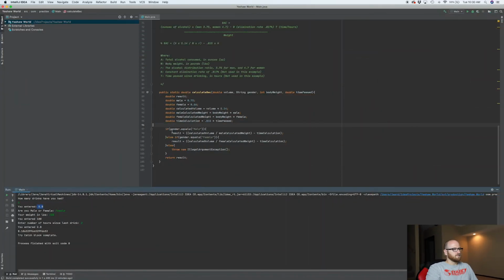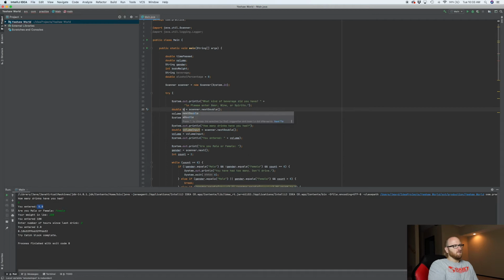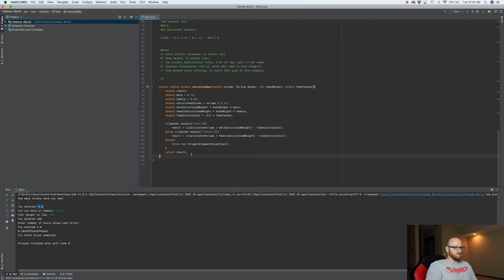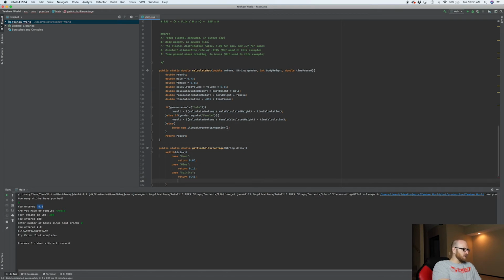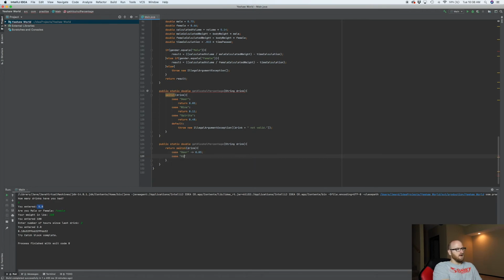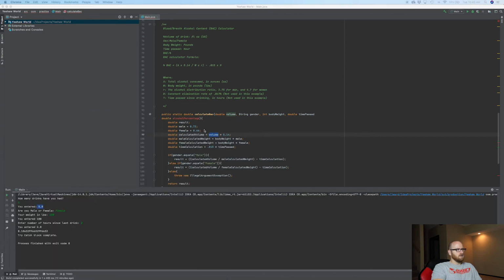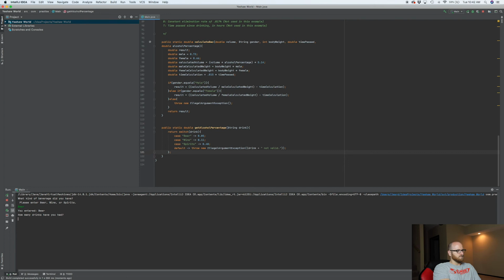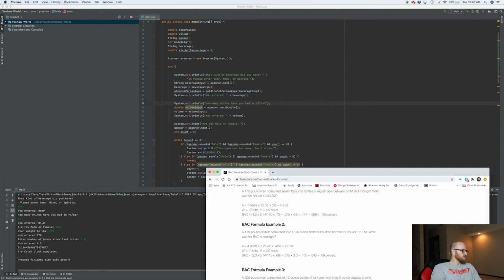Beginner's Java 14 Tutorial 12 | New Java 14 Switch Statement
Video 12:
In this video we are creating an Switch statement and then replacing it with the new Java 14 Switch statement.